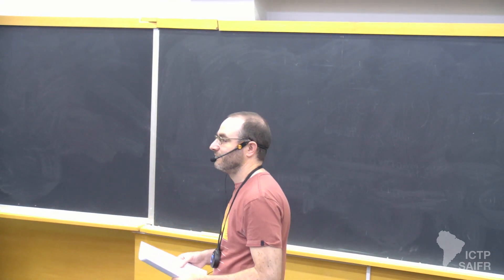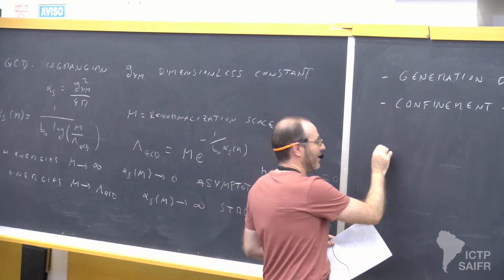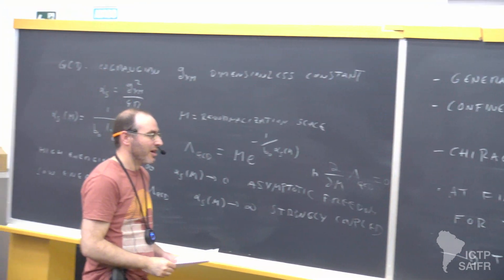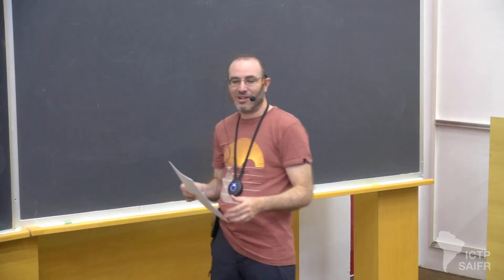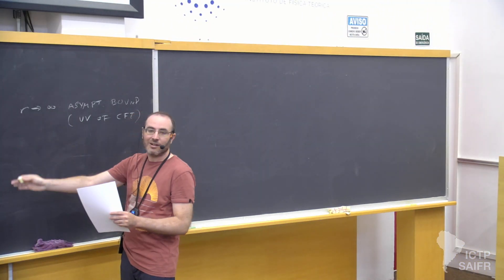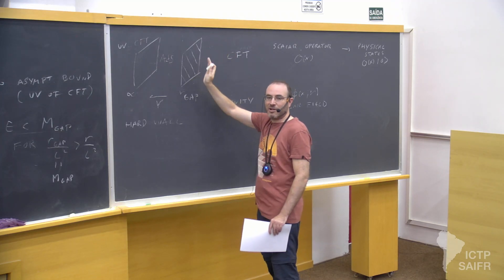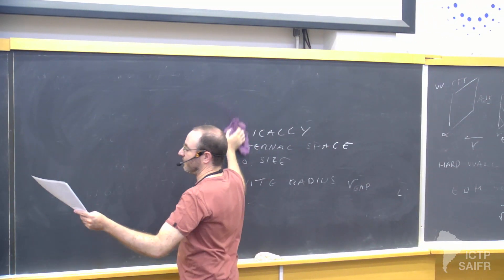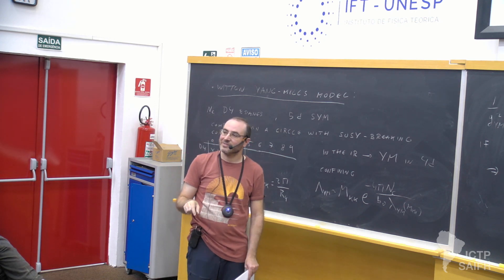Carlos Hoyos: Applications of holography to QCD and nuclear physics - Class 3 of 5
Holography@25: School
ICTP-SAIFR
June 05 - June 13, 2023

Speakers:
Carlos Hoyos (Oviedo University, Spain): Applications of holography to QCD and nuclear physics